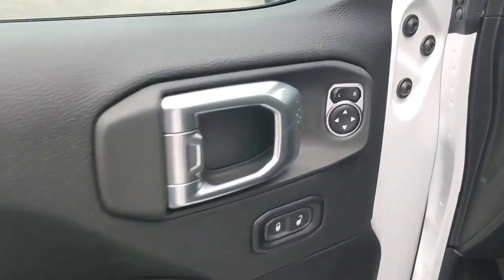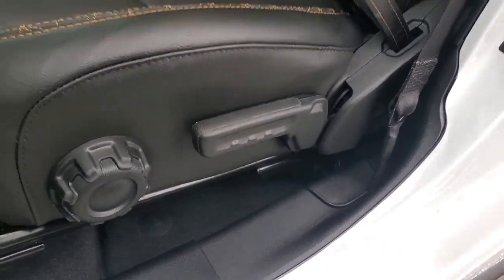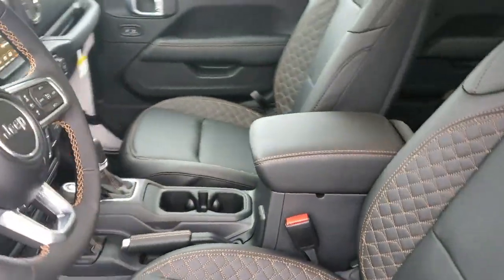2023 Jeep Gladiator Cleveland, Athens, Dayton, East Ridge, South Cleveland, TN 411773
Bright White Clearcoat New 2023 Jeep Gladiator Overland available in Cleveland, Tennessee at Crown CDJR of Cleveland. Servicing the Athens, Dayton, East Ridge, South Cleveland, TN area.

Crown CDJR of Cleveland
511 S Lee Hwy

Bright White Clearcoat 2023 Jeep Gladiator Overland 4WD 8-Speed Automatic 3.6L V6 24V VVTbrbrbrAll prices plus sales tax tag and titling and dealer service fee of $749.00 which represents cost and profits to the selling dealer for items such as cleaning inspecting adjusting new vehicles and preparing documents related to the sale. A Better Way To Buy.